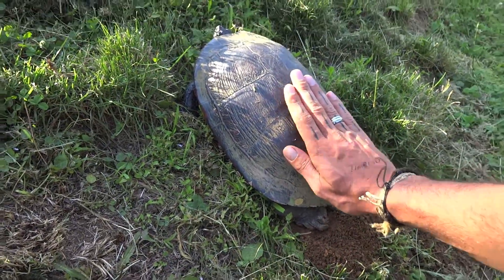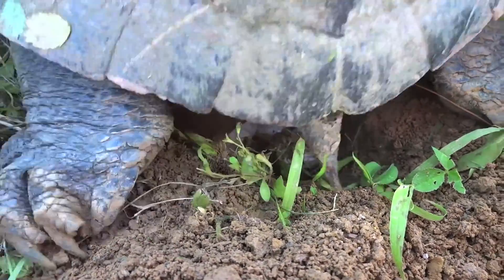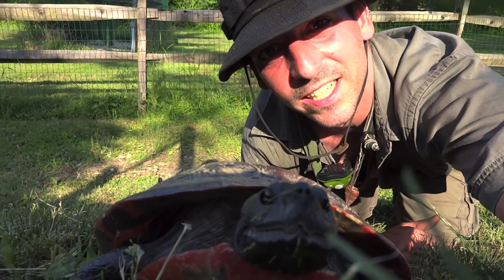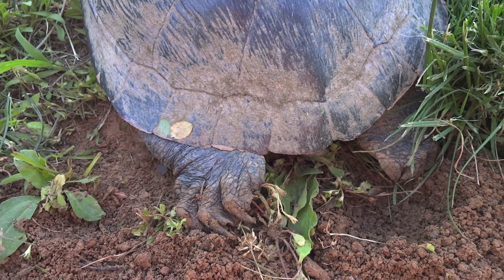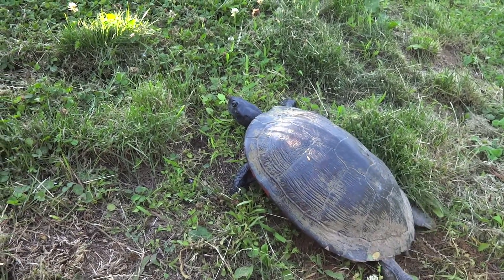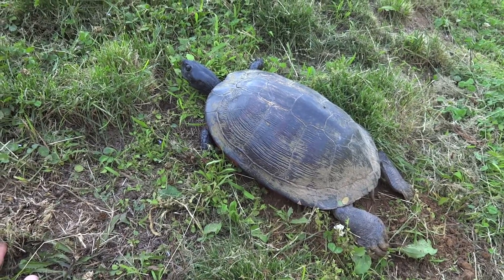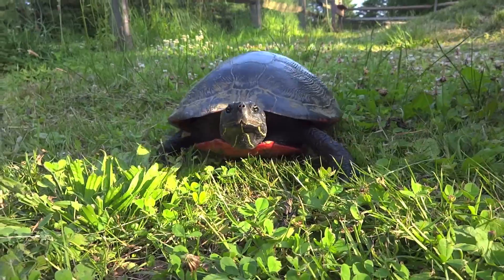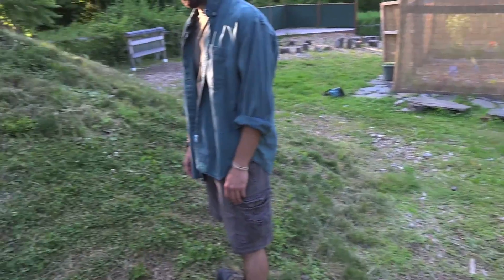Red Bellied Turtle Laying Eggs.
I found a Red-Bellied turtle laying (more like burying) eggs as I was showing up early for a program I was teaching on lightning bugs. The eggs are seen for a short while and then I get to watch her as she covers them up with soil, it is pretty neat to watch.